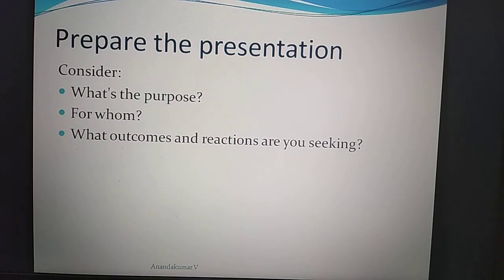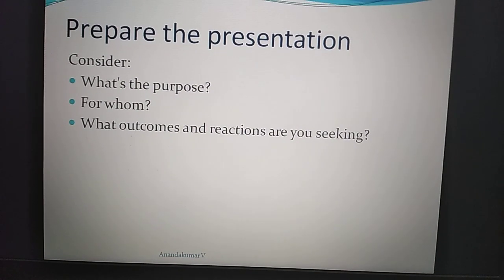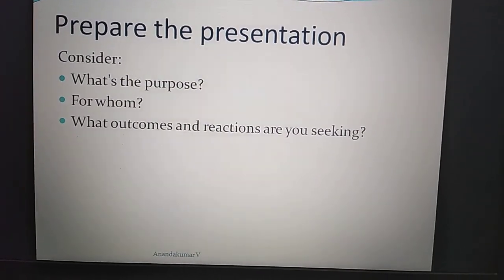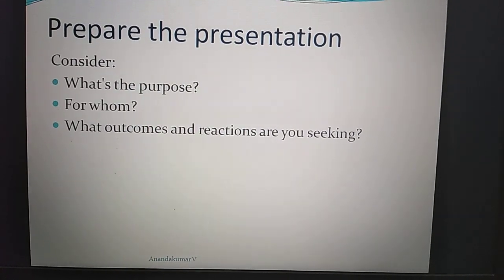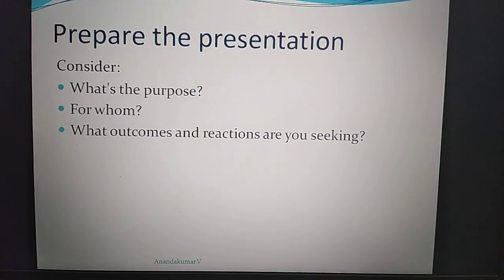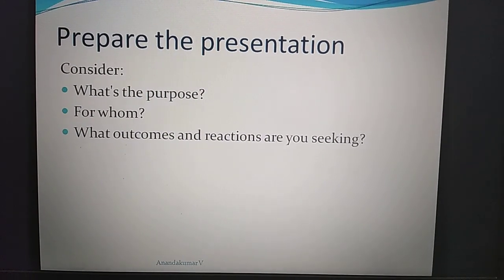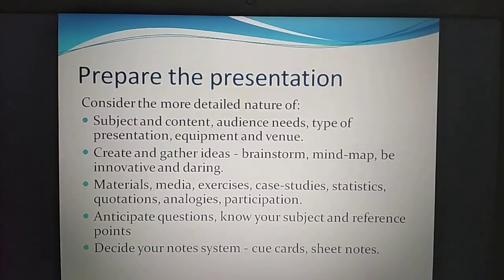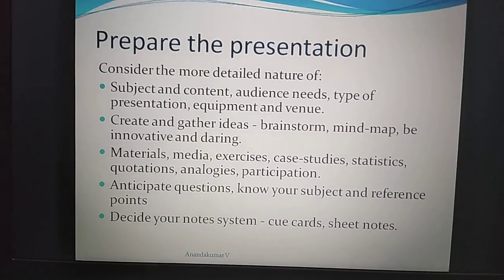PRESENTATION SKILLS PART II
AnandaKumar V